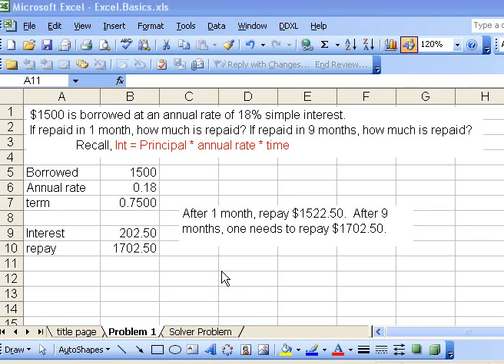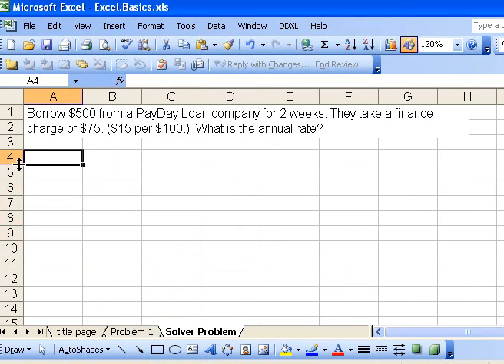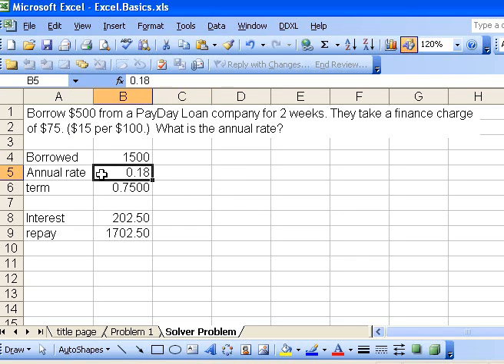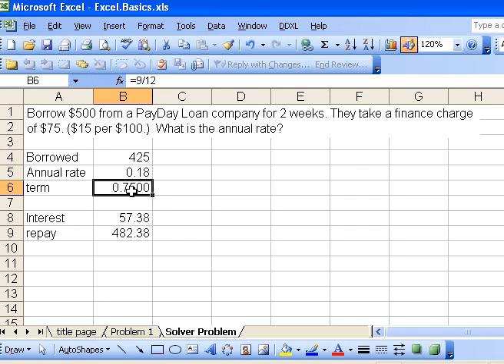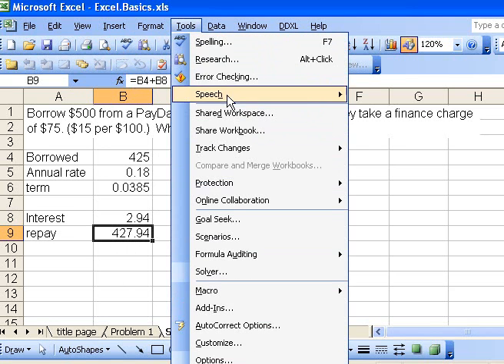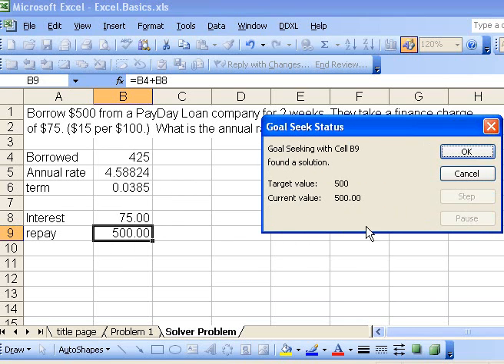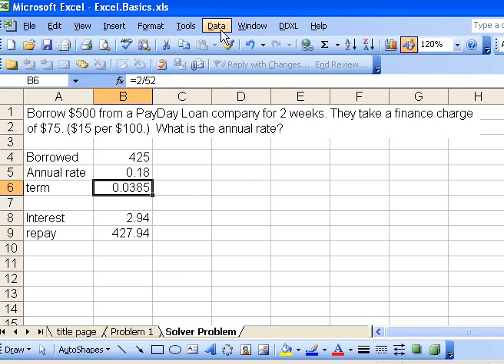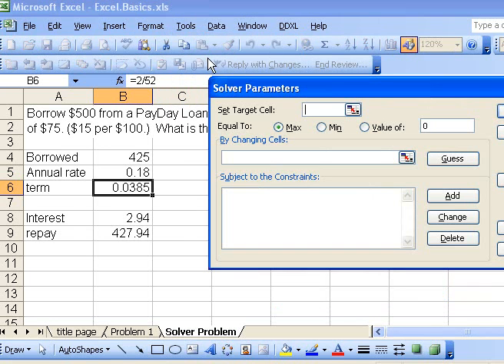Excel Basics 2 (Goal Seek and Solver)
The Excel Solver and Goal Seek are used to find input values for a specified output